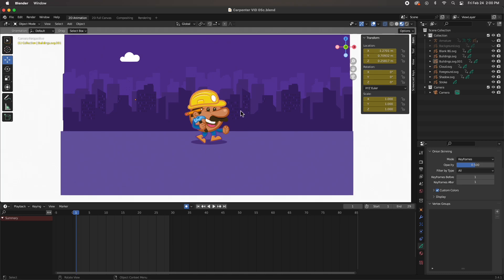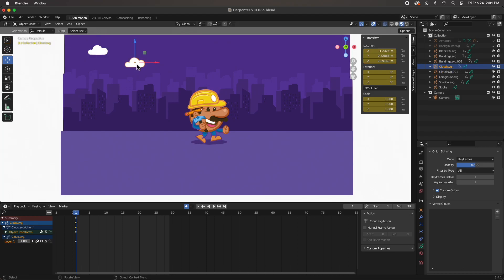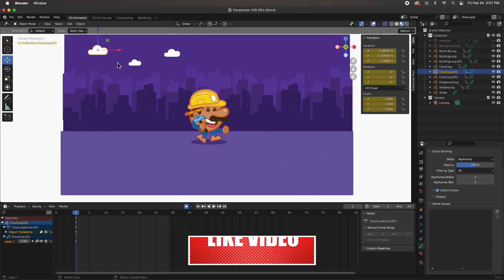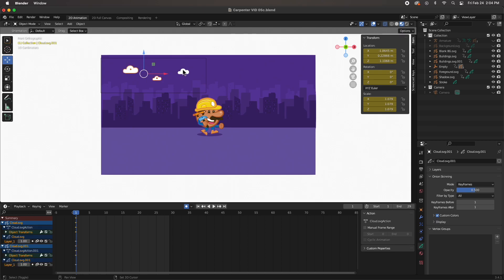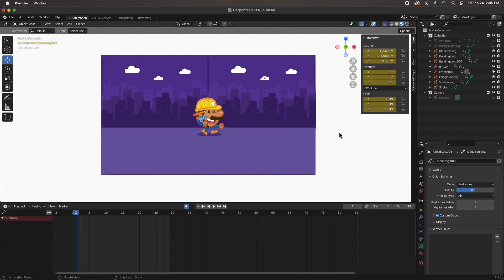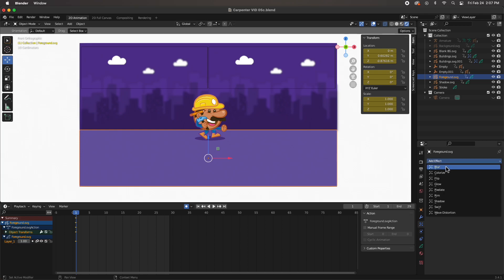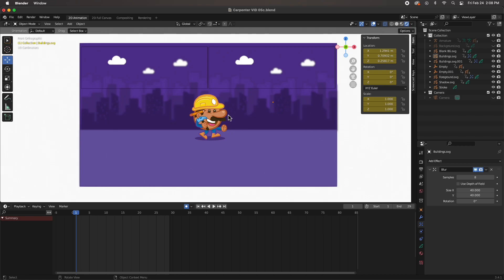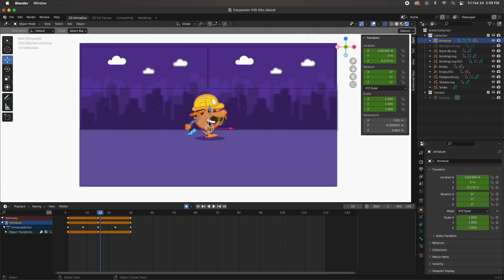Animate the Background Part 05 in Grease Pencil in Blender 3.4 Beginner Course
In this series, we will be converting a 2D vector illustration into a 2D animation. Importing all of the SVG parts, Rigging the Character,  animate the character, add squash and stretch and secondary action & finally render the animation.